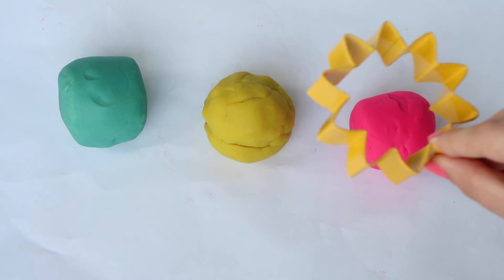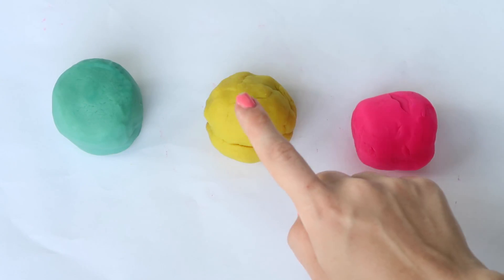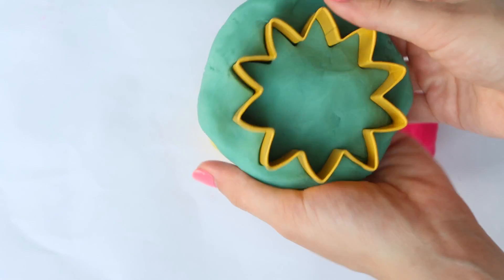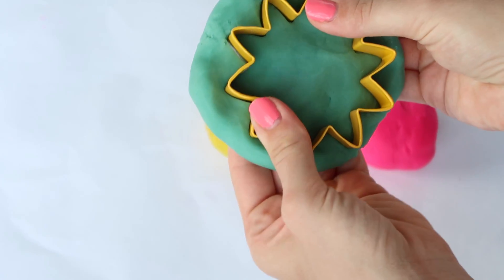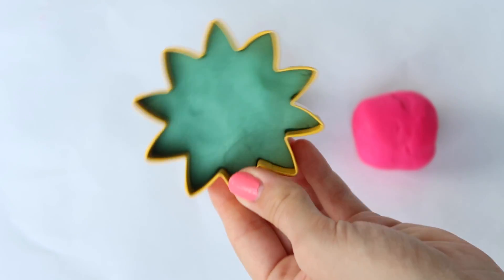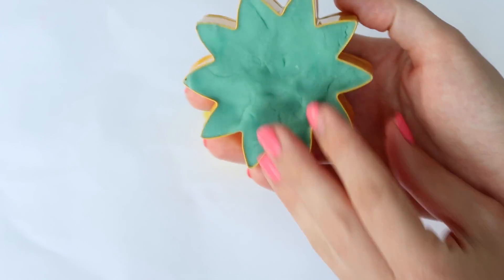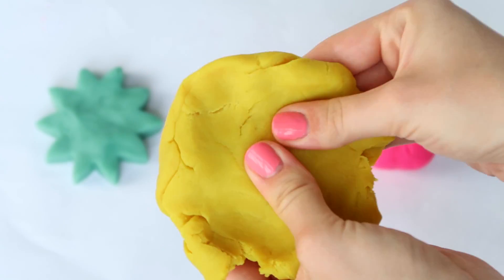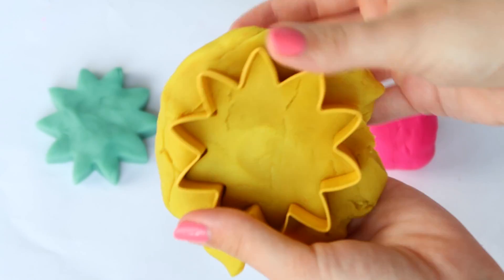Play Foam Play Doh Kids Surprise Toys Disney Toy Chicken Kinder Nursery Rhymes Learn Colors With Fun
Bad Baby Tantrum for Lollipops & Candy!

Kids surprise toys with play foam and play doh are so fun! Surprise toy chicken plays with the play doh to learn colors with you! Toy chicken is educational learning and helps you learn colours and games with nursery rhymes songs for babies, toddlers and kids!